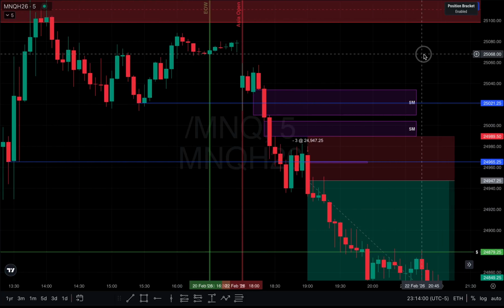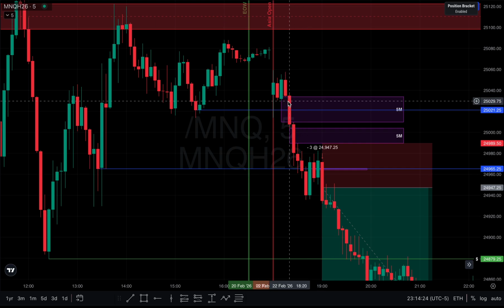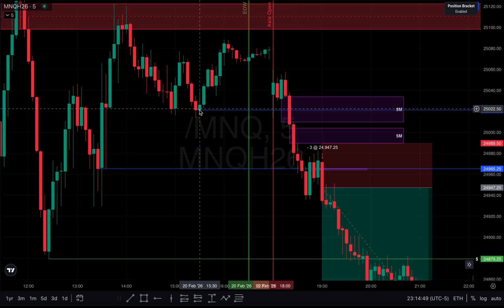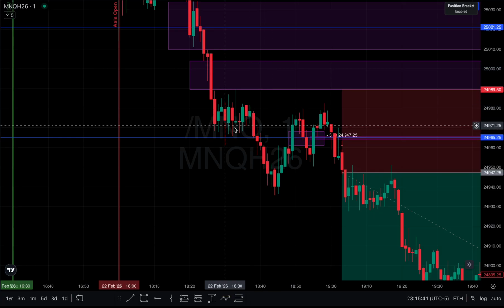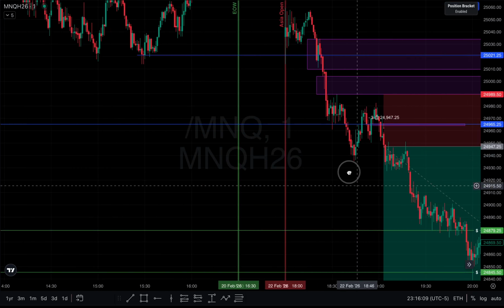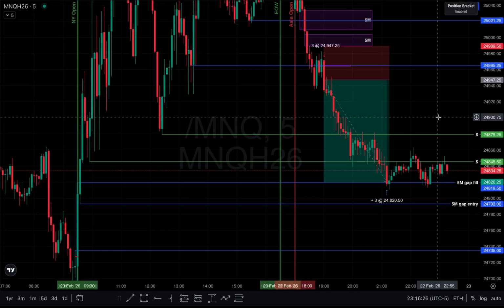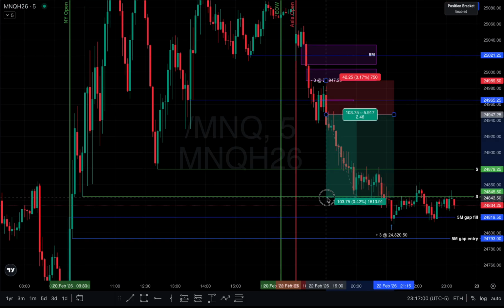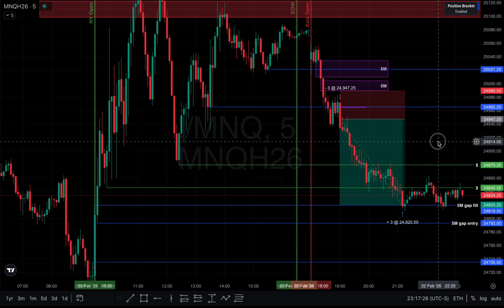📈 Trade Recap | $760 Asia session. $MNQ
Asia session trade. Risk was $255 and return was $760 🫡